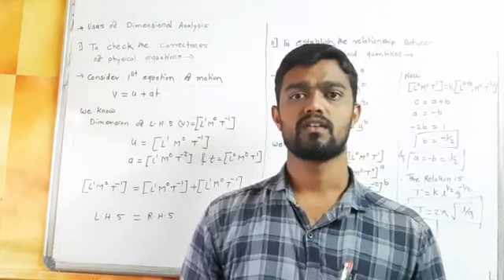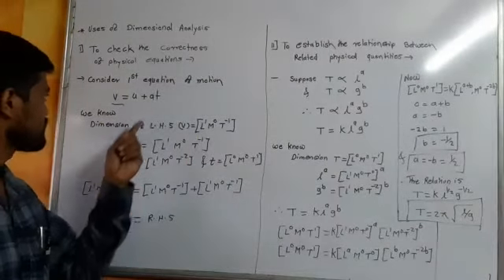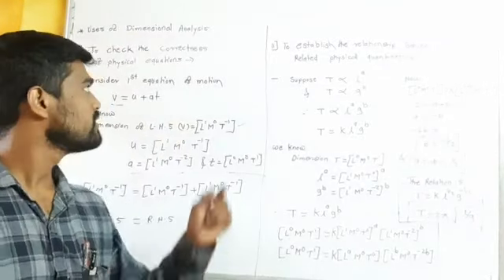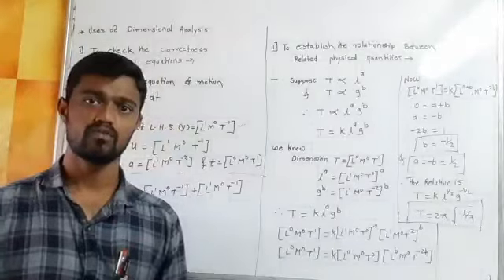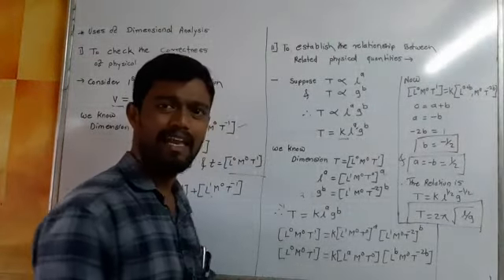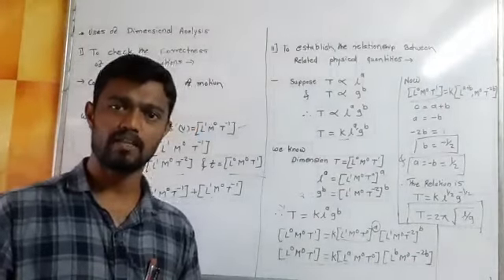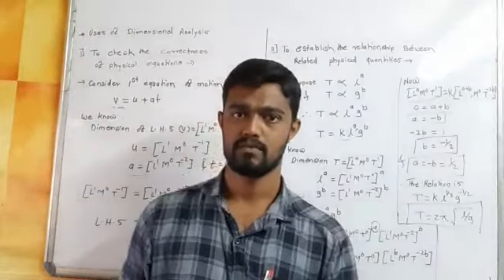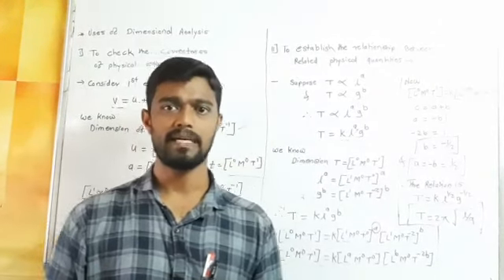11th Science Physics || 01 Units and Measurements || 3rd Lecture || 2020